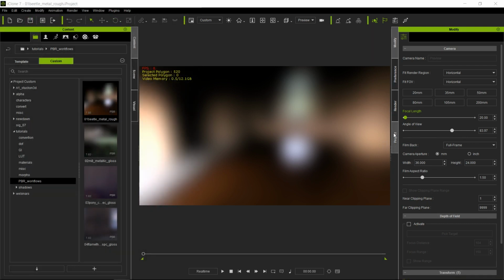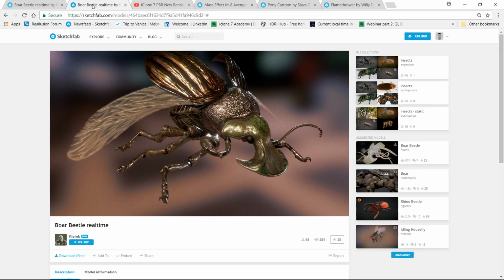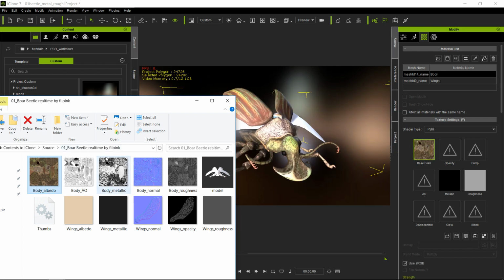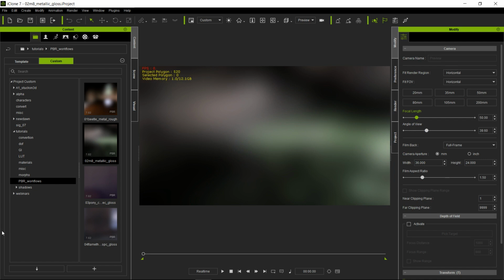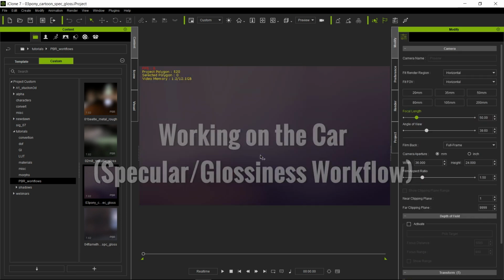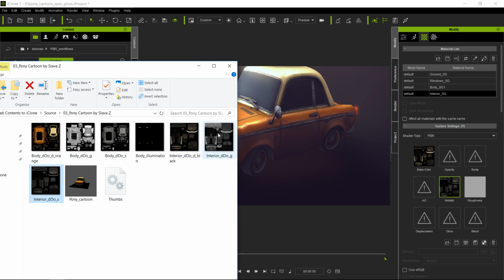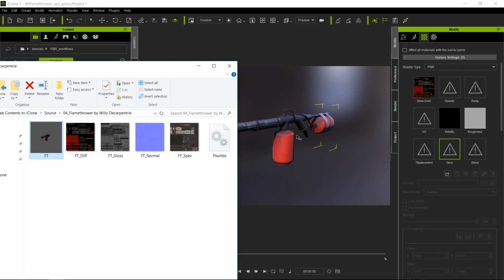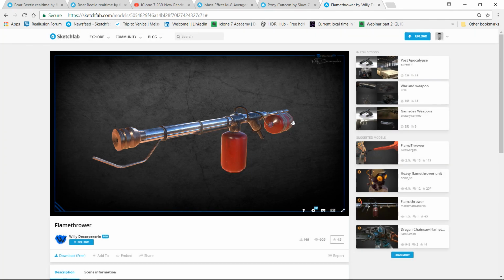iClone 7 Tutorial - Three PBR Workflows for Sketchfab Download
In this tutorial you will learn about the three PBR workflows being use in sketchfab and adapting them to the
metallic/roughness one so that it works properly  with iClone.

0:39 Three Main types of PBR Workflows
1:16 Going to the Sketchfab Site
2:54 How to Convert DAE to OBJ in Blender
4:54 Working on the Beetle (Metallic/Roughtness workflow)
9:00 Working on the M8 (Metallic/Glossiness workflow)
10:16 Dealing with the Glossiness Map
12:05 Working on the Car (Specular/Glossiness workflow)
17:14 Working on Flamethrower (Spec/Gloss variation)